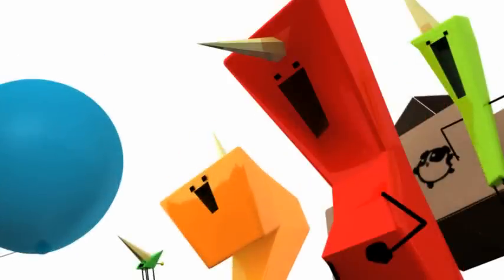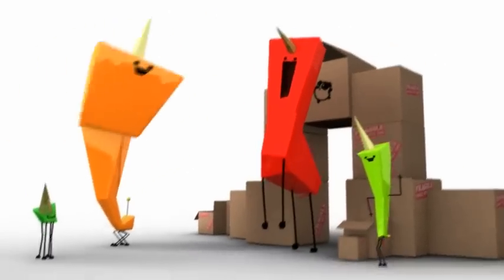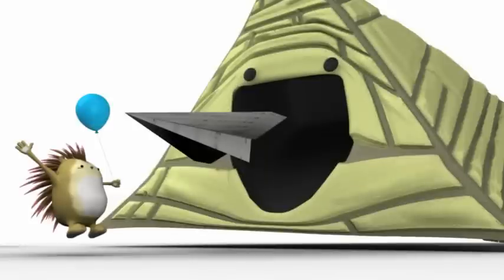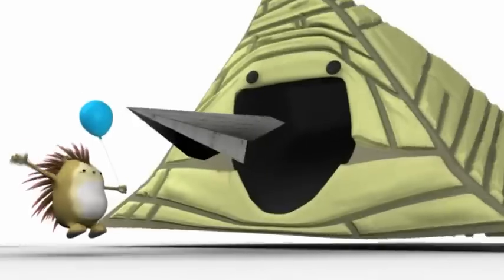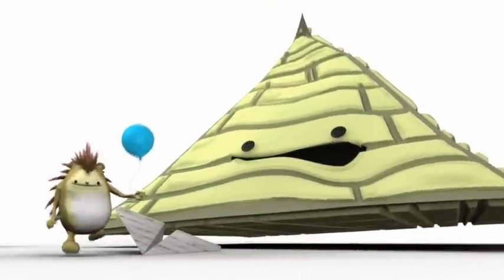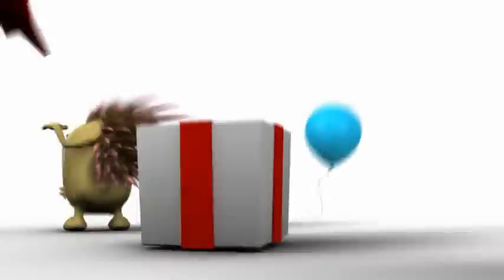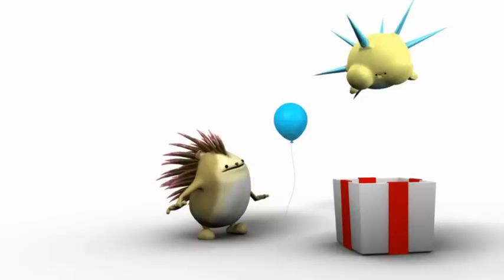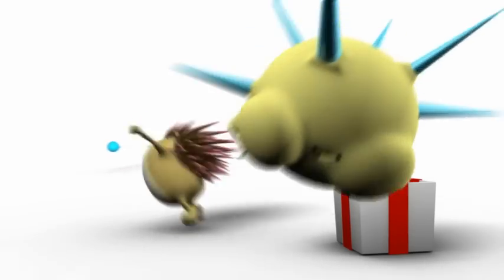funny animation MEET THE PORCUPINE AND THE BALLOON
The age old tale of a porcupine who receives the gift of a balloon for his birthday. Rock n' roll the end.